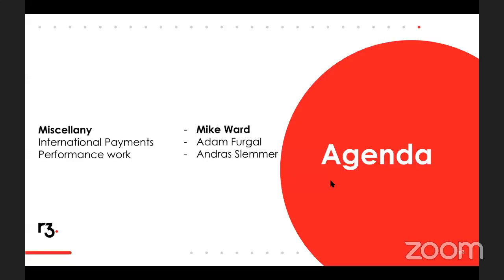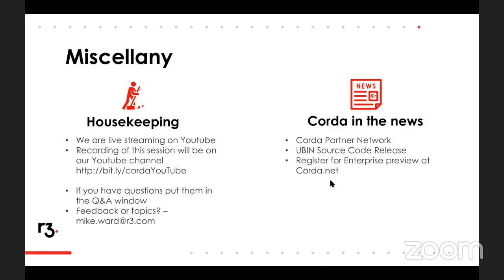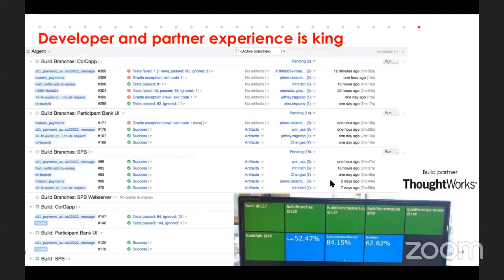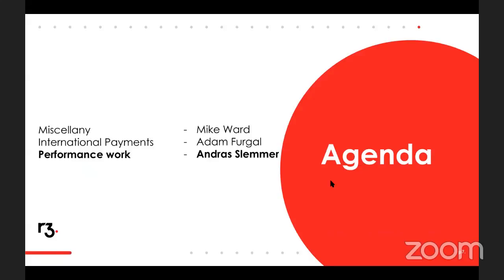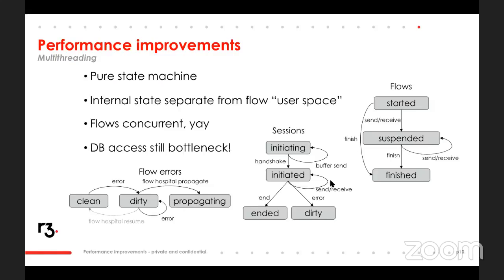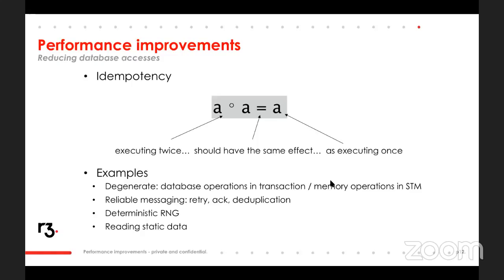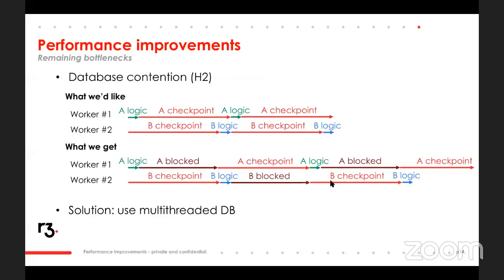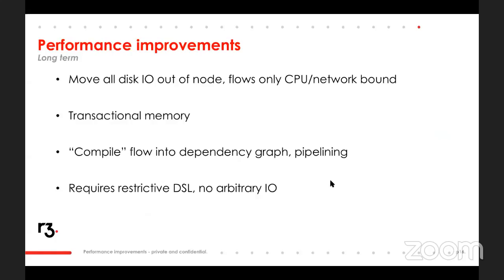Corda Architecture Working Group - 2017/11/16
This is a livecast of our Architecture Working Group session from the 16th of November 2017. Contents:

- Miscellany – Mike Ward
- International payments – Adam Furgal & Clay Ratcliffe
- Performance work – Andras Slemmer